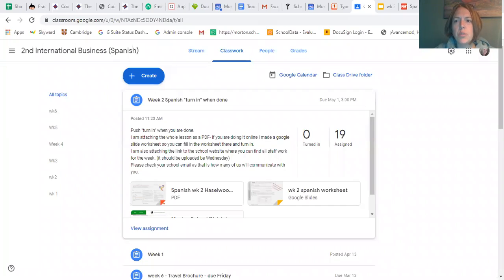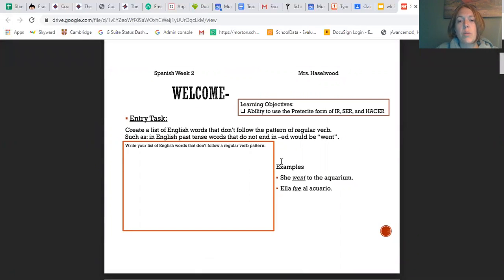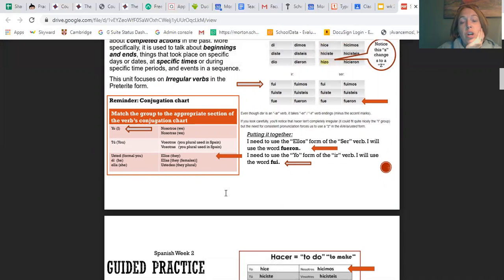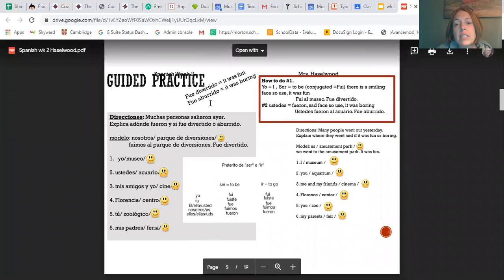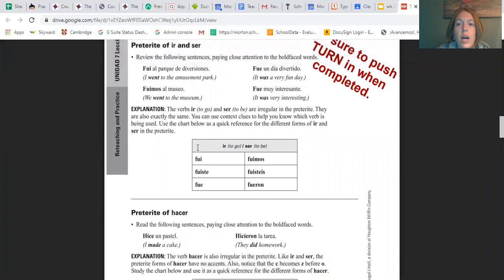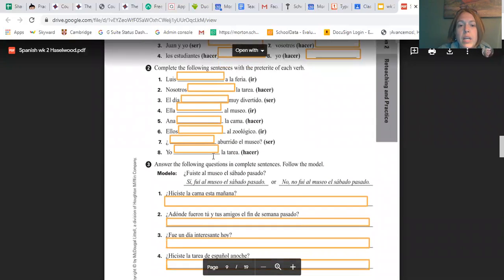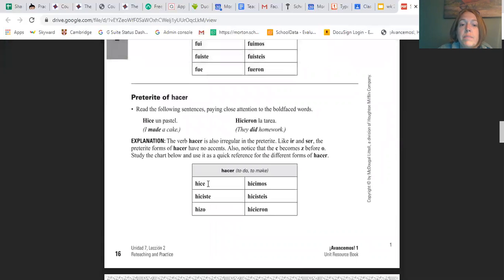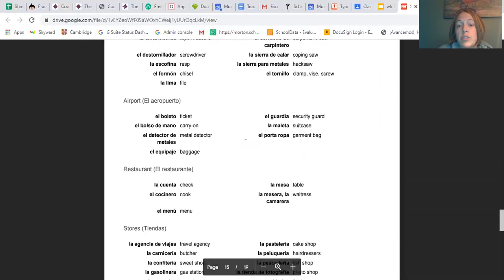Haselwood Wk 2 Spanish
This video is to provide extra support on how to complete the worksheet.